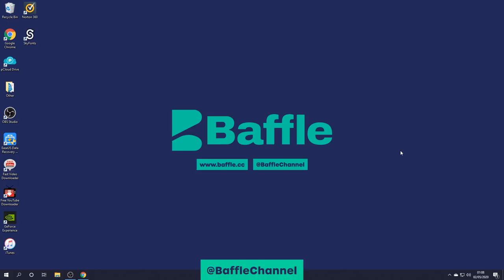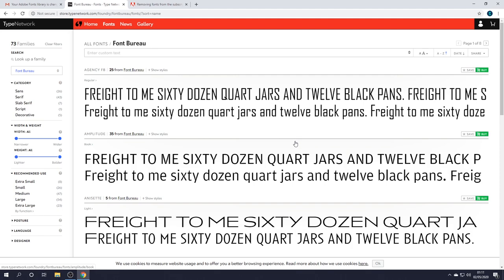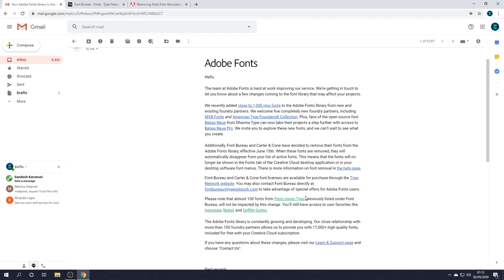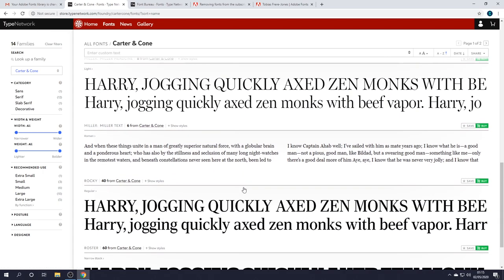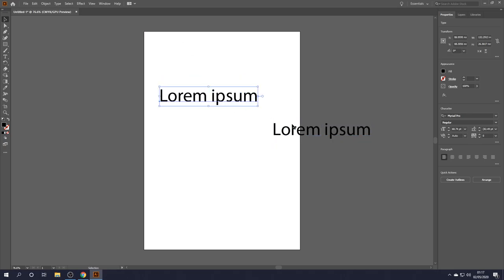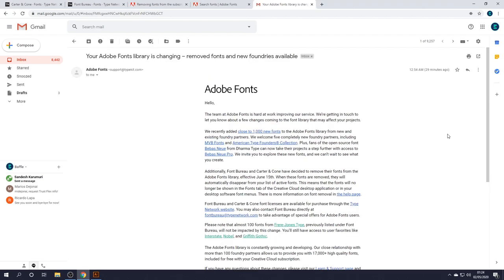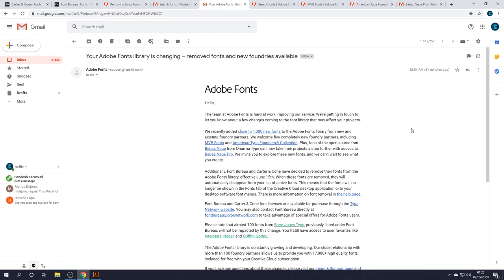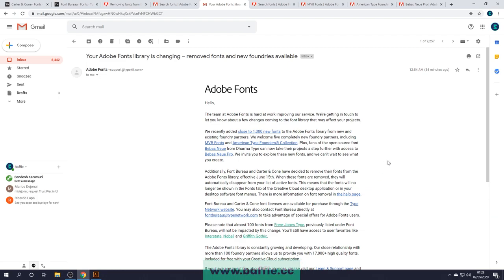Adobe will be REMOVING 70+ Fonts from Adobe Fonts! Will you be affected?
Adobe Fonts will be removing all fonts from Font Bureau and Carter & Cone. That equals 73 fonts including Garamond FB, Titling Gothic FB, Rhode, Miller Display & Big Caslon.

NEW font foundries at Adobe Fonts!
(There's 3 others - let me know if you know who)

NEW Bebas Neue Pro at Adobe Fonts!

Chapters:
N/A